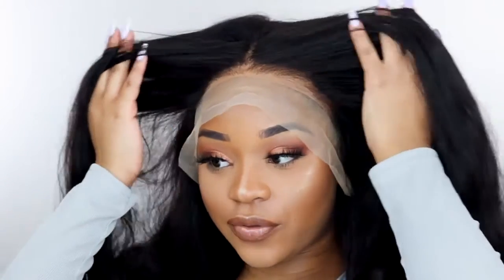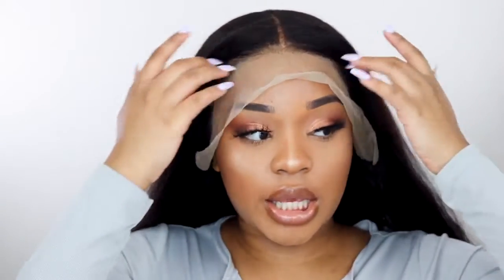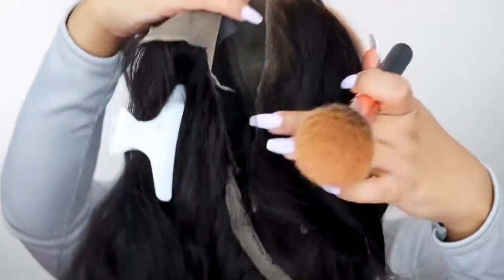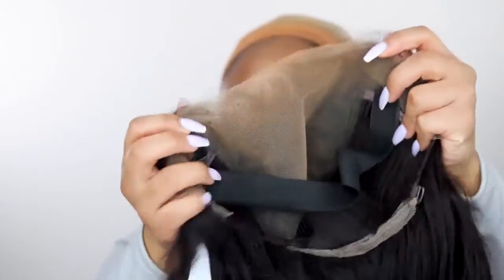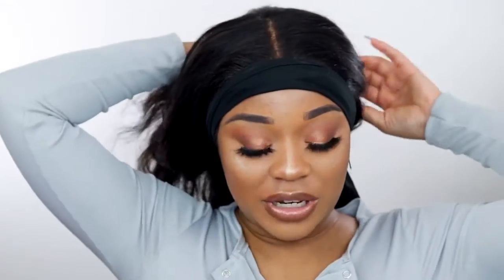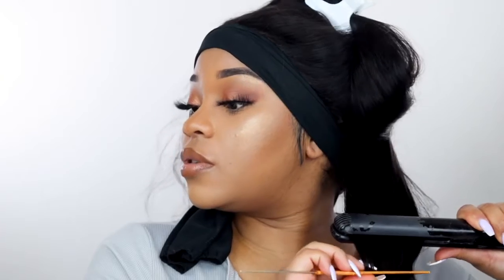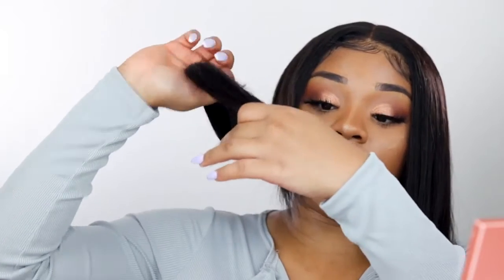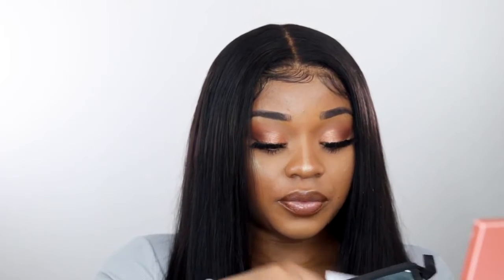GET READY WITH ME: HAIR EDITION--► Lace FRONTAL Wig Install Using NO GLUE| RosaBeautyHair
Get ready with me honey!!!
➤Undetectable Transparent Lace Wig/HD Lace Wig Body Wave 13x6 Lace Front Wig 20 inches

Thank you for our sweet customer sharing the video.